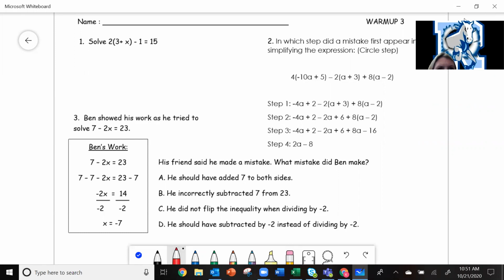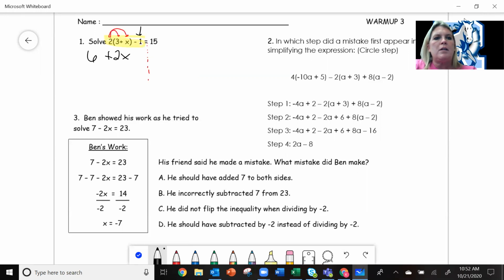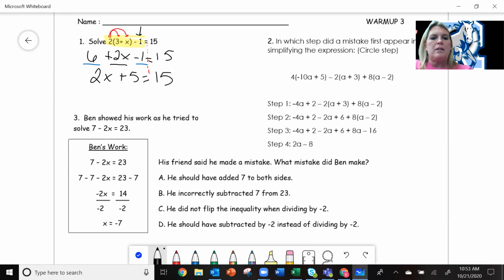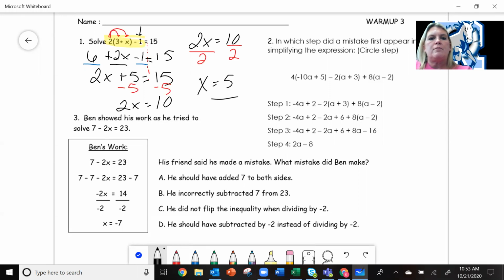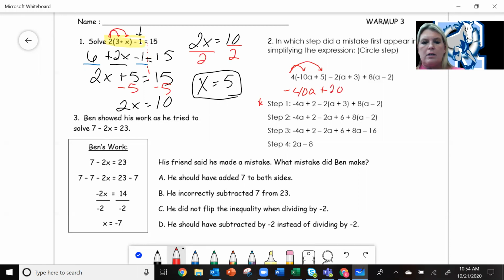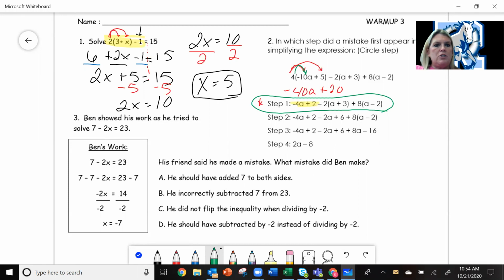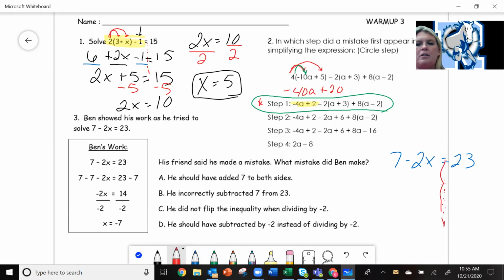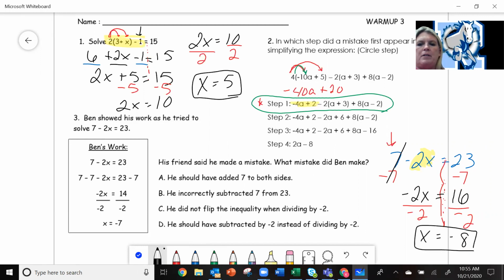WU 3 Solving equations